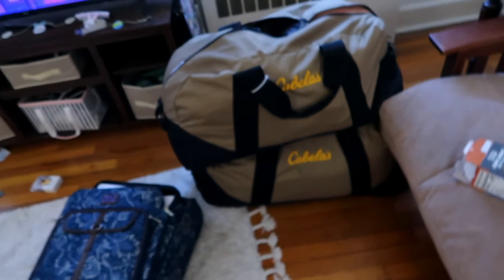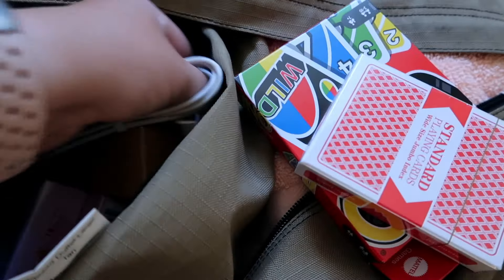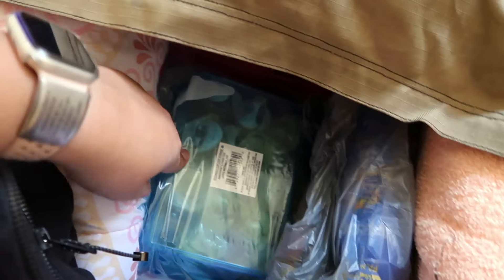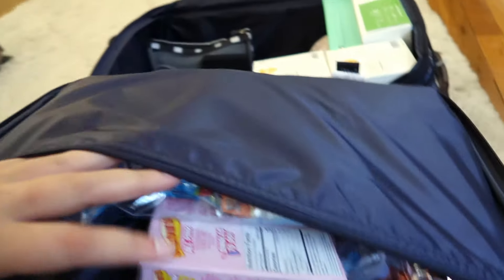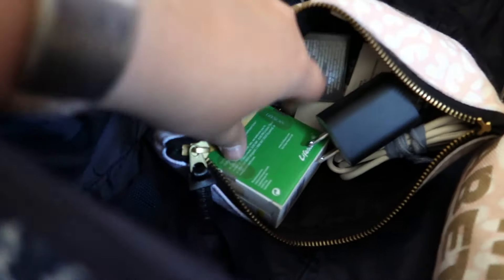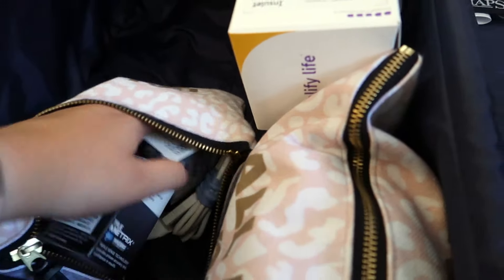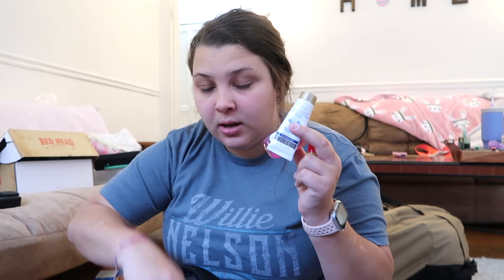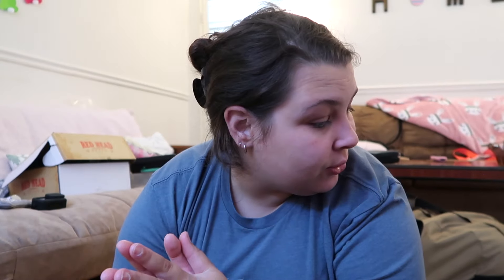PACKING FOR ALASKA! | T1D Lindsey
In today's video I show y'all what I'm packing for my 3-month journey working in Alaska!

I love y'all so so much!

BYE!

♡BEYOND TYPE ONE: t1d Lindsey

FAQ:
♡Age?
25 at the time this video came out:)
♡When were you diagnosed?
12/28/04
♡Are you on an insulin pump?
Yes, I use the Omnipod 5 at the time this video came out:)
Canon g7x mark II/iPhone 11 Pro Max
♡What editing software do you use?
 iMovie/Keynote for videos & PicMonkey for thumbnails